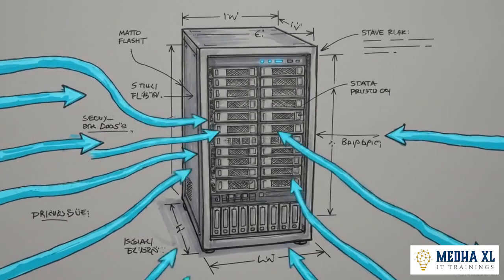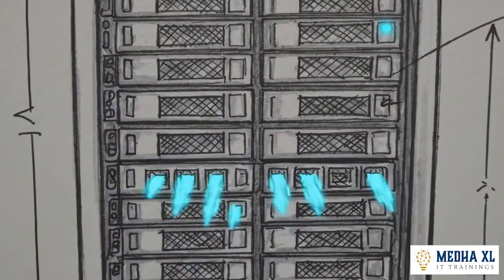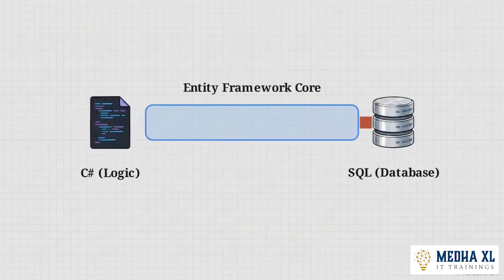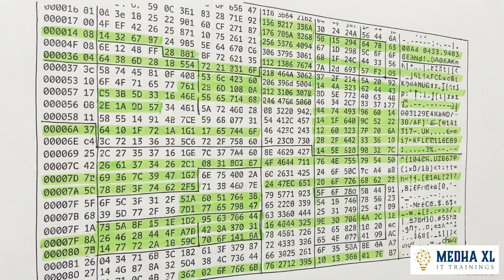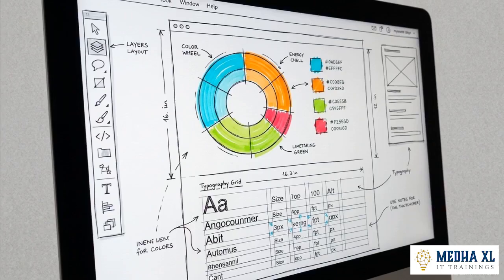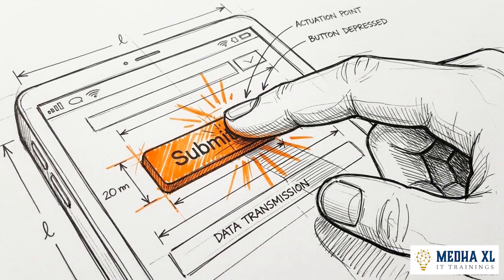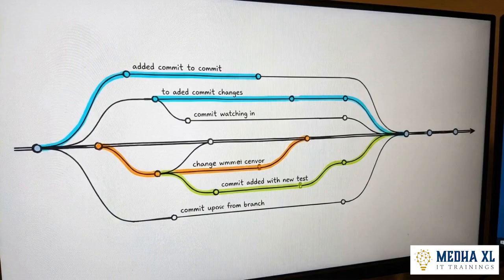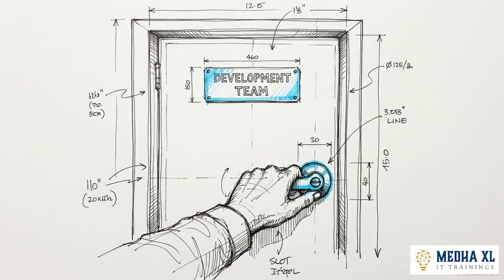Day 1: .NET Introduction | What is .NET? | .NET Architecture Explained for Beginners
Welcome to Day 1 of the .NET Full Stack Development Course!

In this session, we'll begin our journey into the Microsoft .NET ecosystem and understand why .NET is one of the world's most popular platforms for building modern web, desktop, cloud, mobile, and enterprise applications.

Whether you're a beginner, a student, or an IT professional looking to upgrade your skills, this lesson lays the perfect foundation for becoming a successful .NET Full Stack Developer.

✅ History and Evolution of .NET
✅ .NET Framework vs .NET Core vs .NET (Modern .NET)
✅ Why Developers Choose .NET
✅ Components of the .NET Platform
✅ Common Language Runtime (CLR)
✅ Base Class Library (BCL)
✅ Languages Supported by .NET (C#, F#, VB.NET)
✅ Types of Applications You Can Build with .NET
✅ Real-World Uses of .NET in Industry
✅ Career Opportunities for .NET Developers

🎯 By the End of This Session

✔ Understand the fundamentals of the .NET platform.
✔ Know the evolution of Microsoft's development ecosystem.
✔ Differentiate between .NET Framework, .NET Core, and modern .NET.
✔ Be ready to start developing applications using Visual Studio and C# in upcoming sessions.

🚀 Upcoming Lessons

📌 Visual Studio Installation & Setup
📌 Creating Your First .NET Project
📌 Solution Structure Explained
📌 C# Fundamentals
📌 Variables & Data Types
📌 Operators & Expressions
📌 Control Statements
📌 Object-Oriented Programming
📌 SQL Server Integration
📌 Angular Frontend Development
📌 Real-Time Full Stack Project